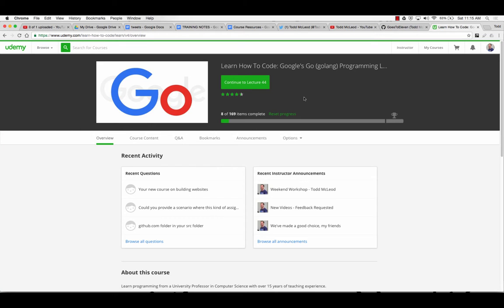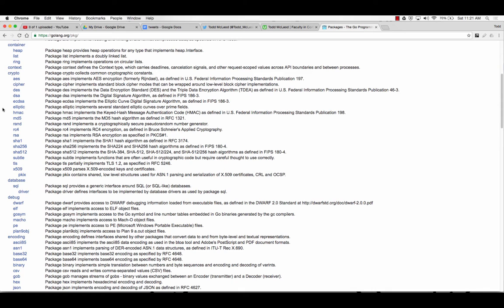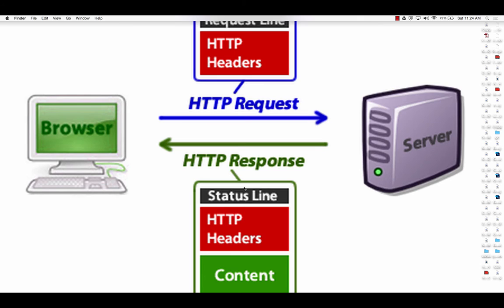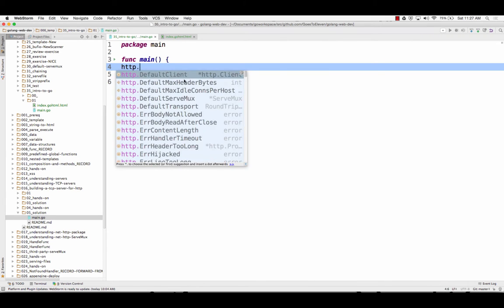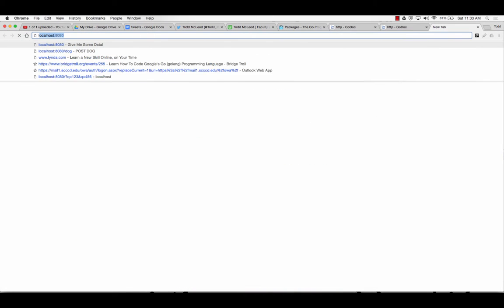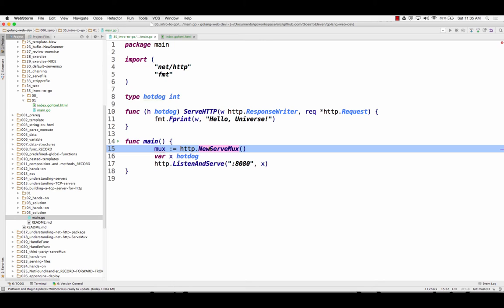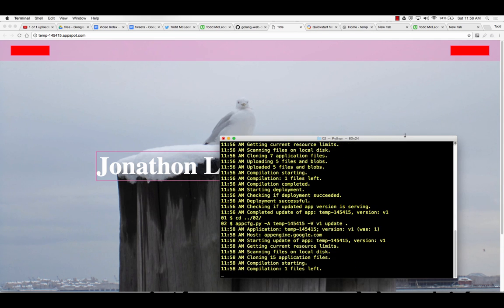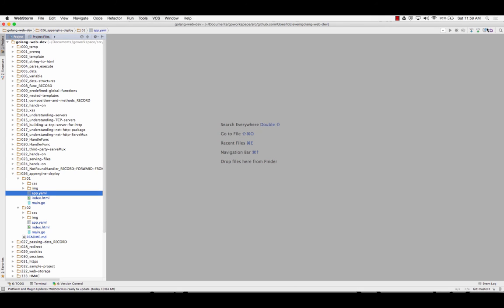An Introduction To Web Programming with the Go Programming Language